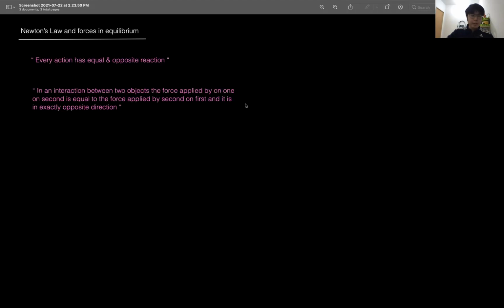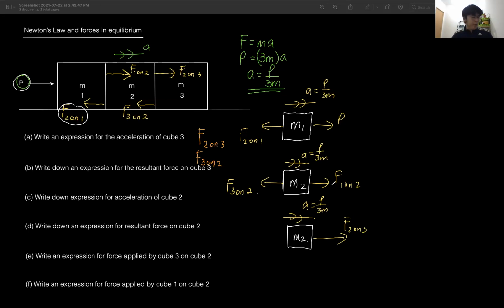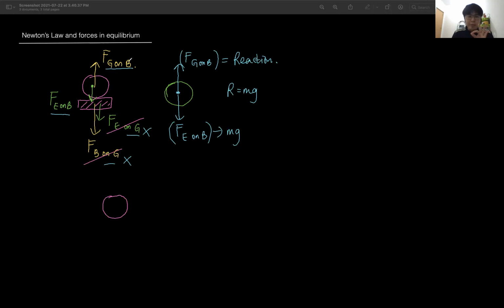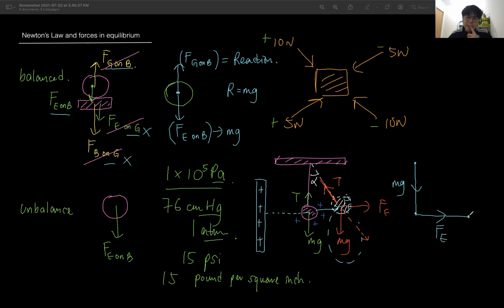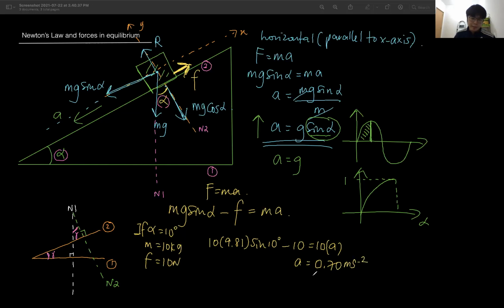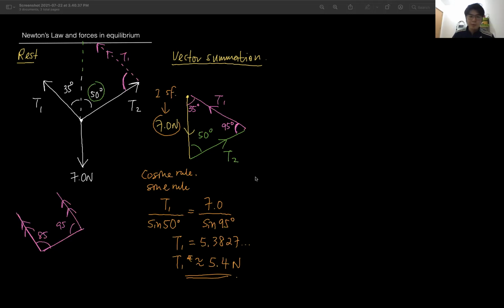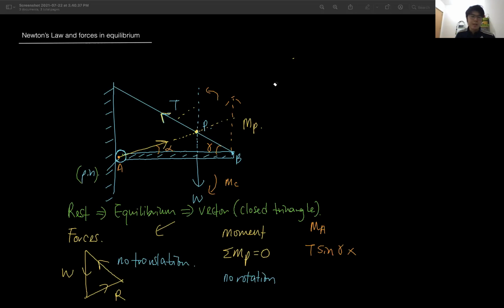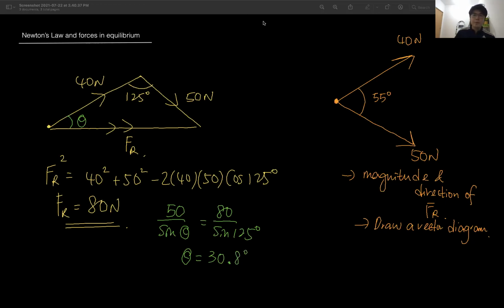AS PHYSICS FORCES